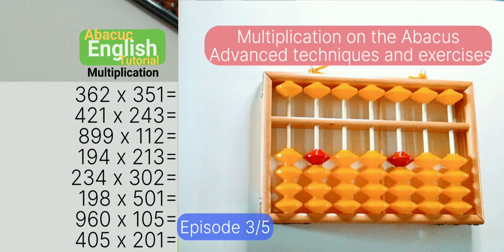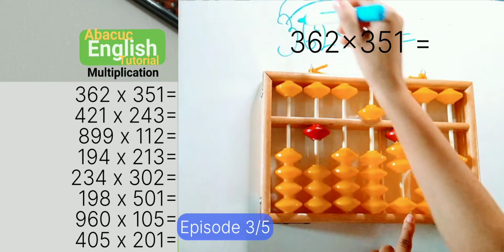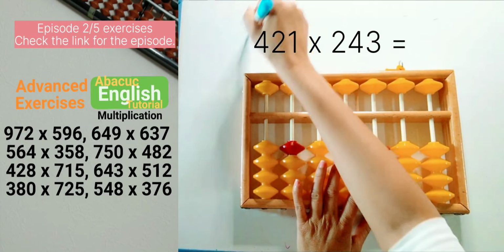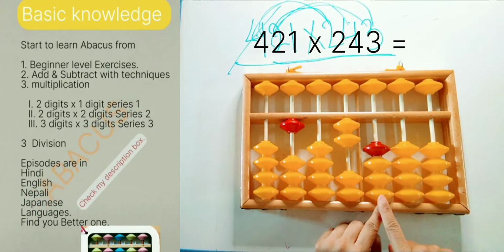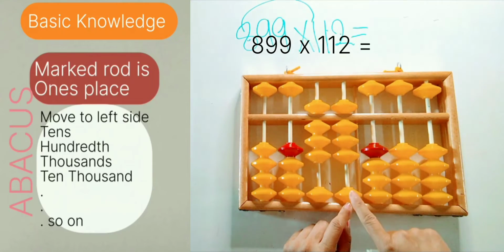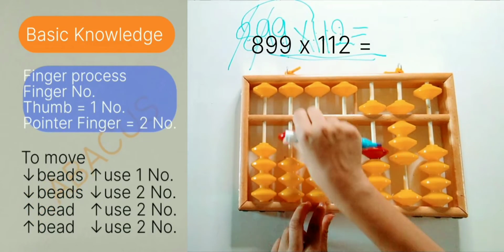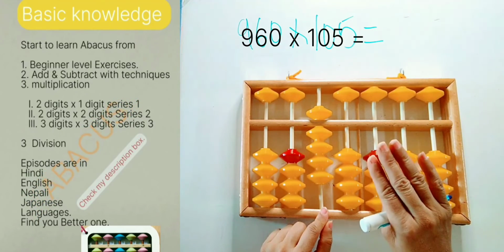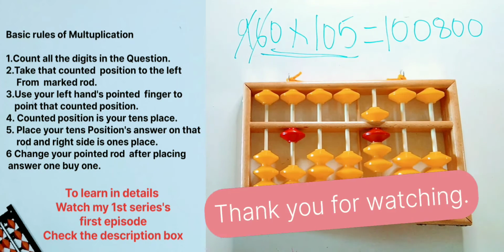Multiplication on the Abacus Advanced techniques and exercises Episode no 3/5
Multiplication basic rules must watch this episode
Multiplication on the abacus advanced techniques and exercises in English 3 digits x 2 digits,  3 digits x 3 digits,  4 digits x 2 digits
3rd series
Multiplication English tutorial 3 digits x 2 digits
2nd series
Multiplication English Epi Multiplication English tutorial
1st series. 1 digit x 2 digits